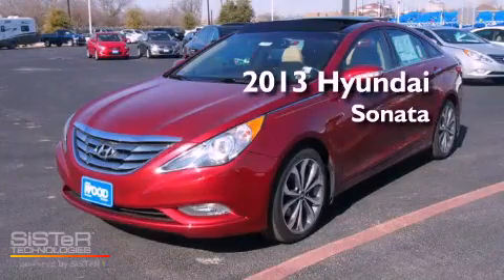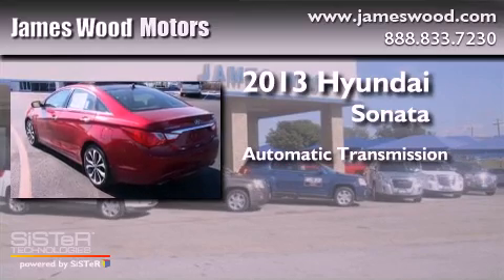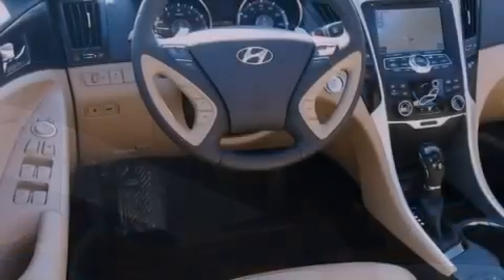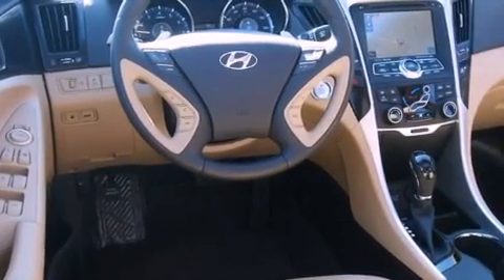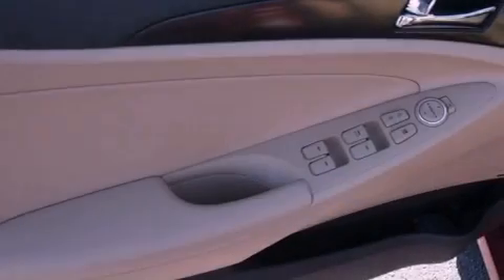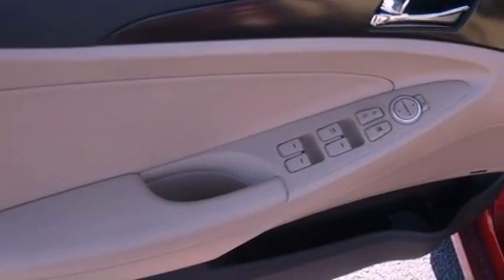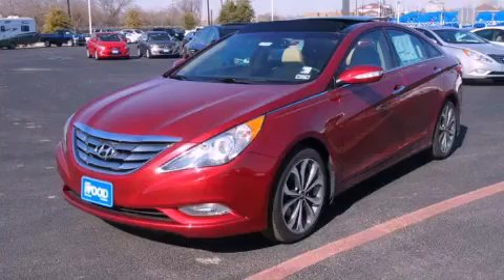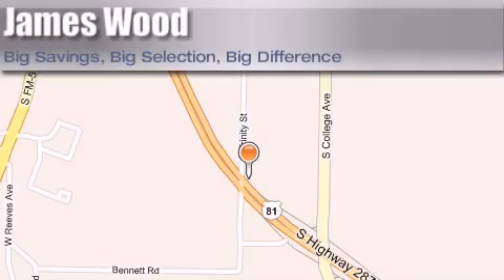2013 Hyundai Sonata Decatur TX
Year : 2013
 Make : Hyundai
 Model : Sonata
 Engine : 2.0L 4 Cyl. Turbocharged
 Trans . : Automatic
 Exterior : Sparkling Ruby
 Miles : 10

 2111 US Hwy 287 South

 2013 Hyundai Sonata Decatur TX